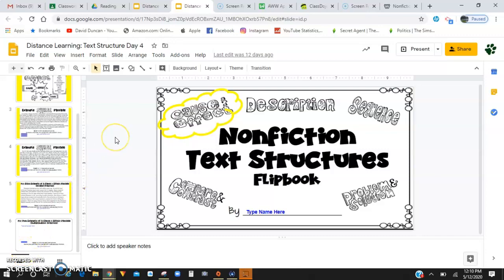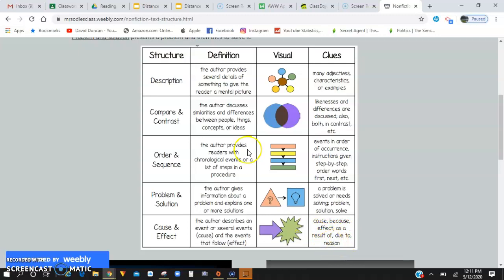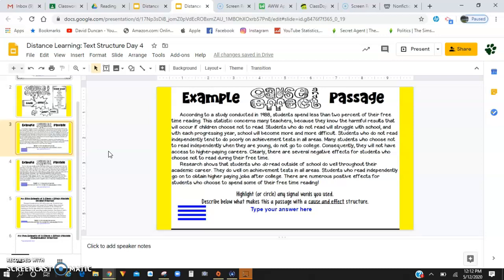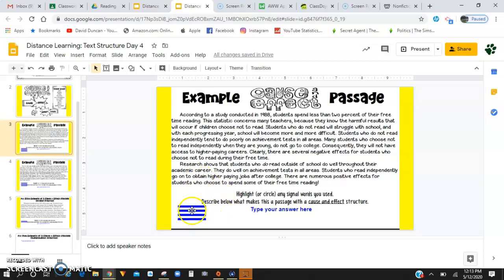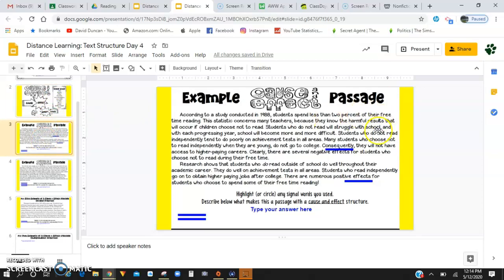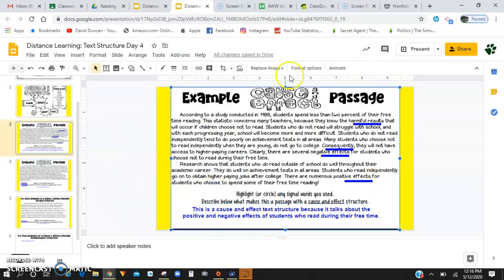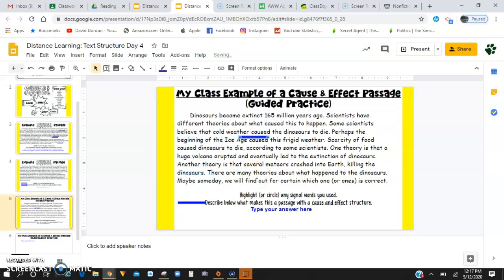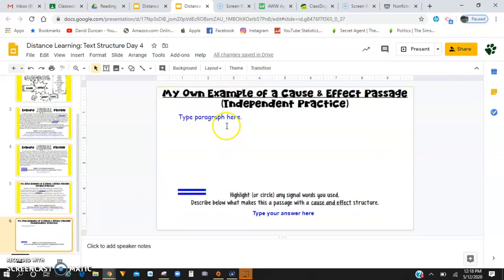Text Structure Day 4